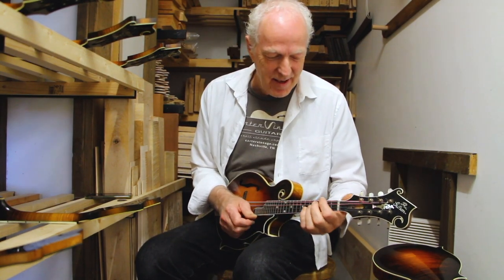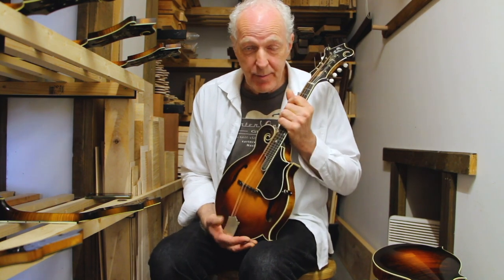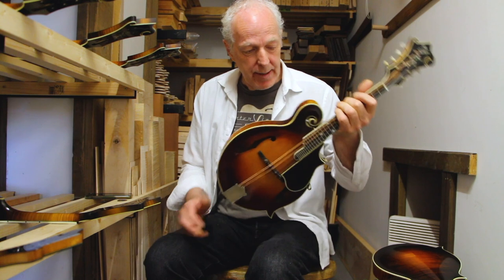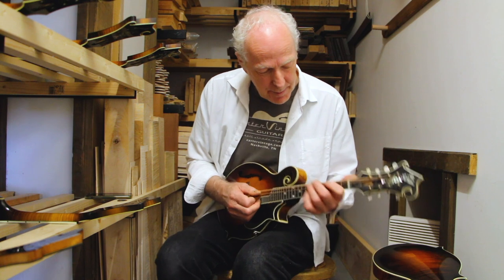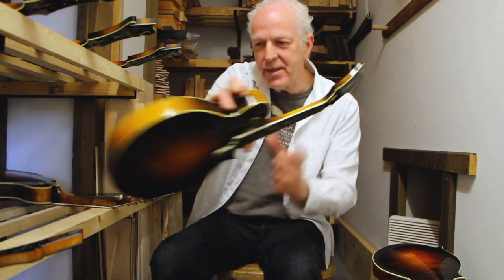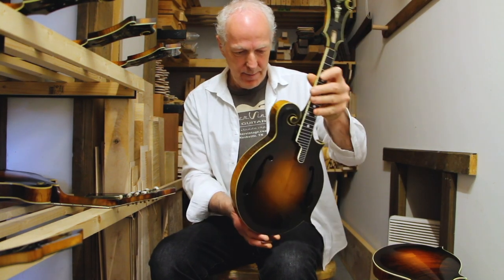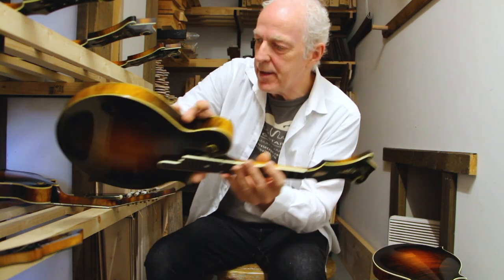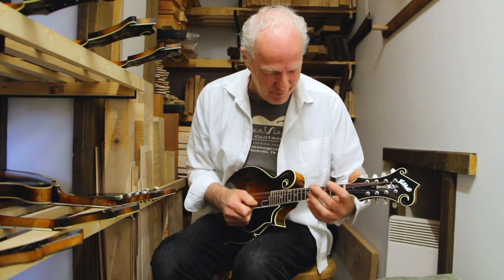Mandolin Mondays Featuring Steve Gilchrist /// Mandolin Taste Test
Mandolin Mondays #266: This week on Mandolin Mondays, premier mandolin luthier Steve Gilchrist takes us on a tour of his workshop in Lake Gnotuk, Australia for a taste test of a restored April 12, 1923 Lloyd Loar alongside one of Steve's own Model 5's from 2017. Read more about it here on the Mandolin Cafe